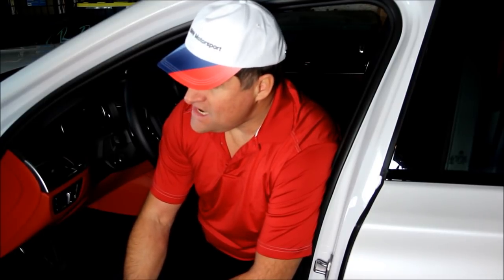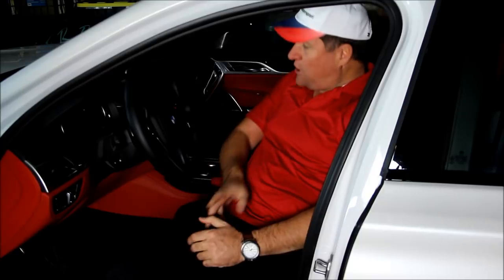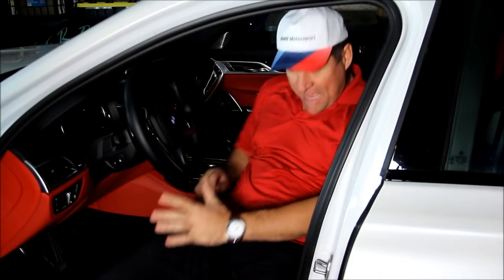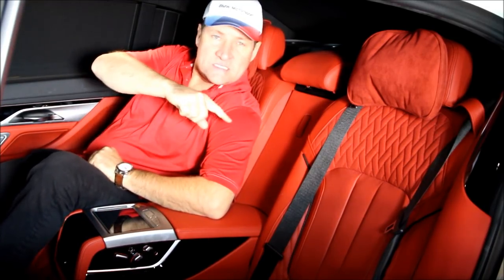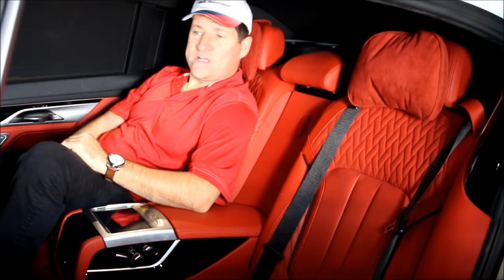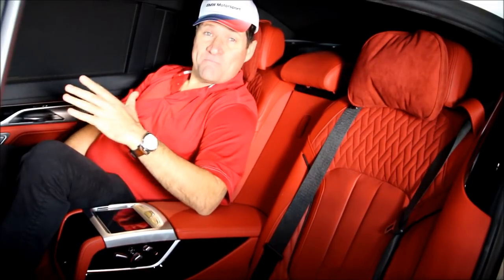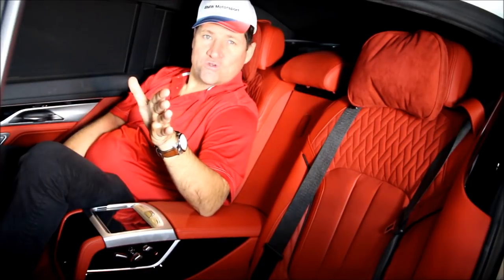When you transition from Uber LUX & Lyft LUX to private clients. Get yourself a BMW750i M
Deactivated by a Gig company?

Have you been Deactivated by Uber, Lyft, Doordash, Uber Eats, Shipt, Grubhub, Amazon Flex? Let us help you.

Private Driver / Chauffeur Course plus a bonus course surprise.
Learn how to make $500-$2,500 per day with my formula. You also receive a CERTIFICATE of completion.

Switch from your current auto policy to VOOM and save up to 60% on your car insurance. Check here if VOOM is available in your state!

- Injury Lawyers is the first law firm to focus exclusively on Uber®, Lyft® and delivery driver accident/injury claims. We've been fighting (and WINNING) for drivers for 7+ years.
Consultations are ALWAYS FREE. GET PAID AFTER AN ACCIDENT!

$$$ Use the GetUpside Gas App$$$ to save on gas with prices on the rise. Hey, I love this app
for saving $ on gas. My code B9B35 gets you a 15c/gal bonus.. It’s free and easy to use.

Are you still waiting on your Background Check?

The first law firm in the United States to focus exclusively on Amazon worker accidents and injuries.

Uber X, Uber XL, Uber Select, Uber Black, Uber SUV, Uber LUX or Lyft regular, Lyft Premier, Lyft

Plus driver. You will find Postmates, Uber, Lyft, rideshare, Doordash, Robinhood, Join Uber,

Join Lyft, Drive with uber, Tips, Money, GetUpside, DoorDash, New Uber drivers, Uber

Driver Tips, Stocks, Uber Hubs, Grubhub, Uber Eats, Amazon, Amazon

Rideshare Professor
Dustin is Driving
The Simple Driver
Rideshare Hub
Drive Girl
Mr.betonyou
Show Me The Money Club
Pedro Santiago Doordash
Dark Road Run DRR
Driver Sensei
Driver Mike
Kevin Apptrepreneur
Micdrop BBQ
Auto Auction Rebuilds former Uber Man
LegalRideshare
Uber Stock News
Sergio Avedian
Hannibal
Uber News
Gig With It
Uber Hubs
Lyft News
Uber App
Lyft App
Uber rider app
Lyft rider app
Uber driver app
Lyft driver app
Uber bonus
Lyft bonus
Doordash code
Uber code
Micdrop BBQ
Uber stock price
Lyft stock price
Uber driver app
Lyft driver app